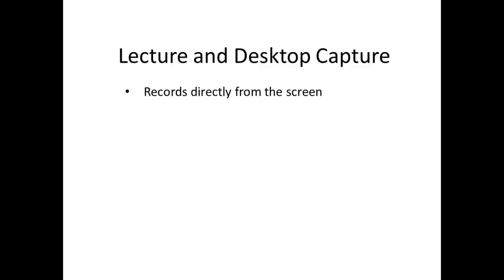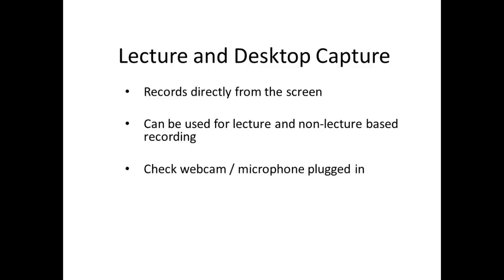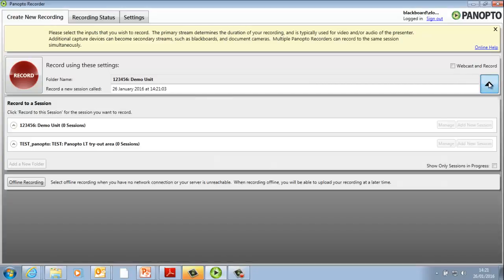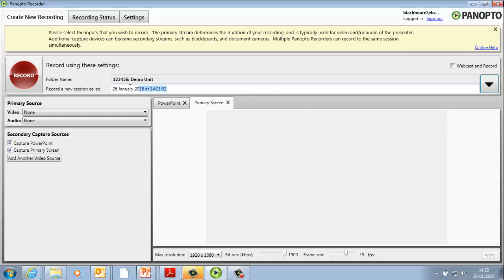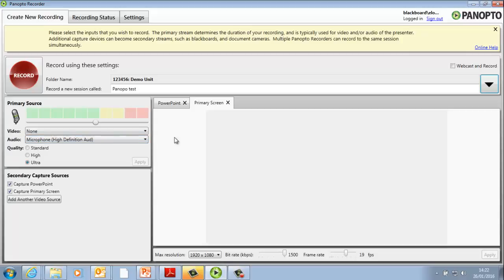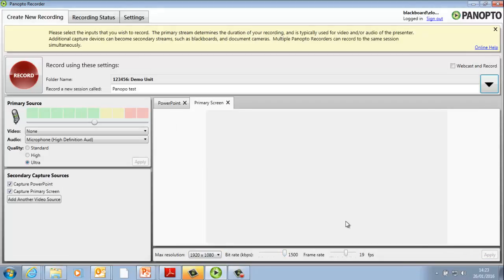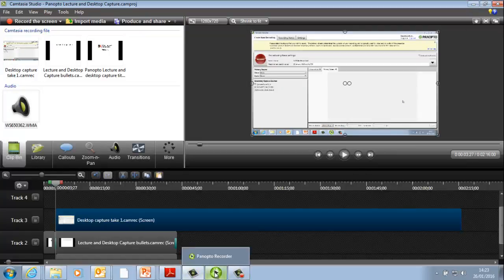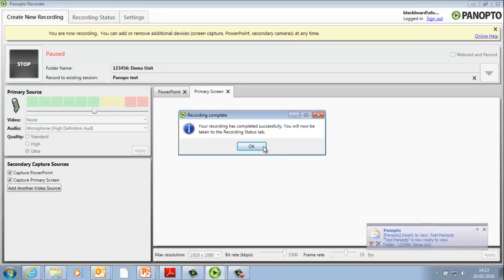TEL toolkit - Panopto Lecture and Desktop Capture